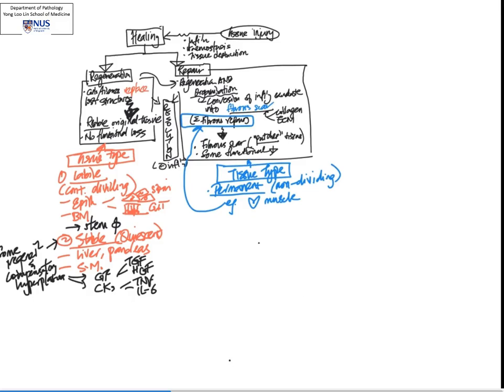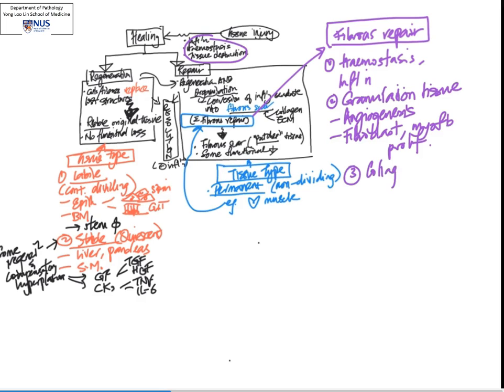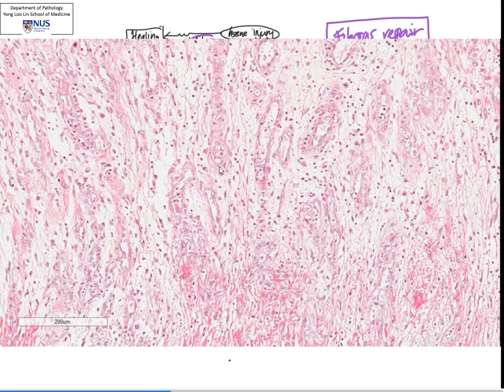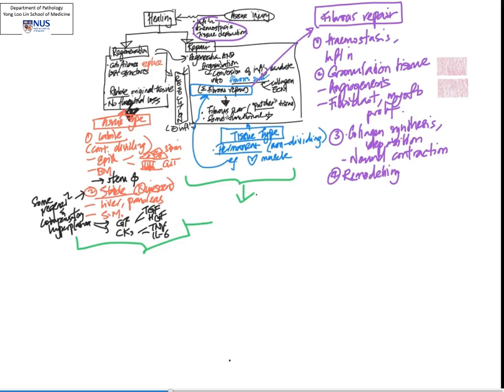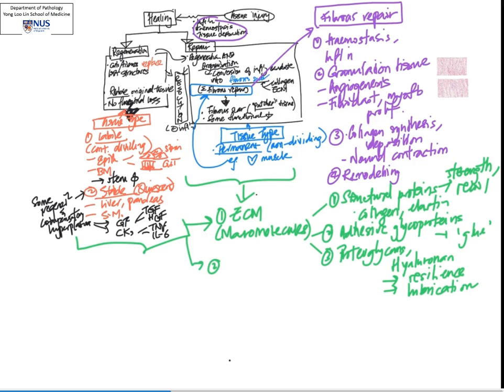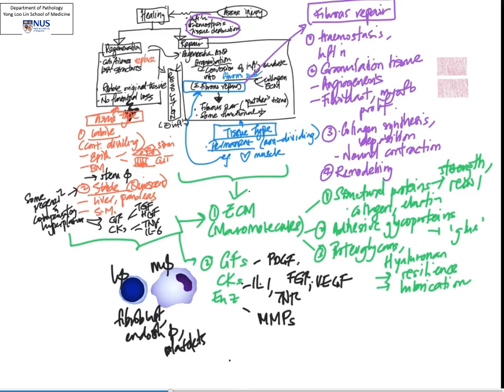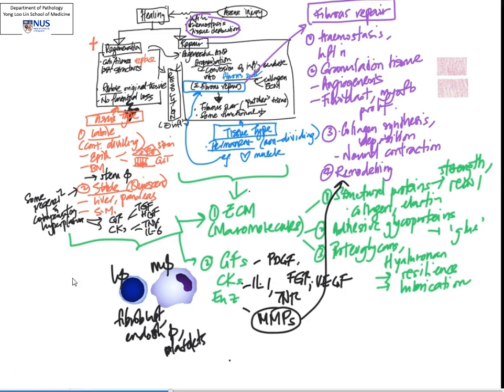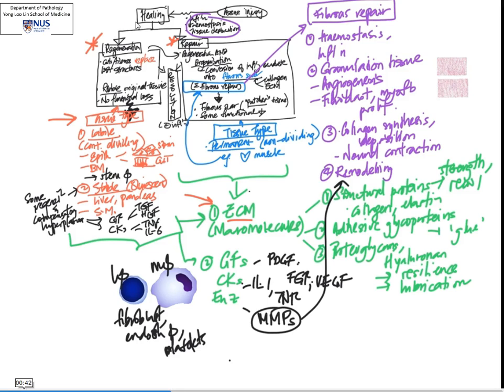Healing and Repair 2: Processes and mediators